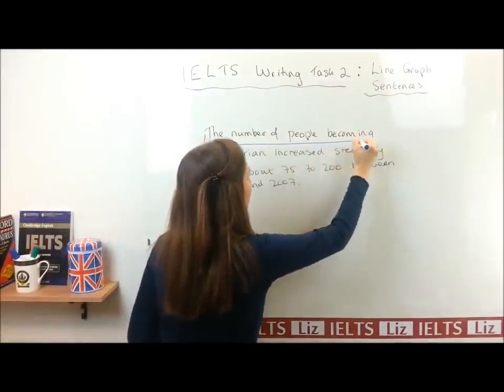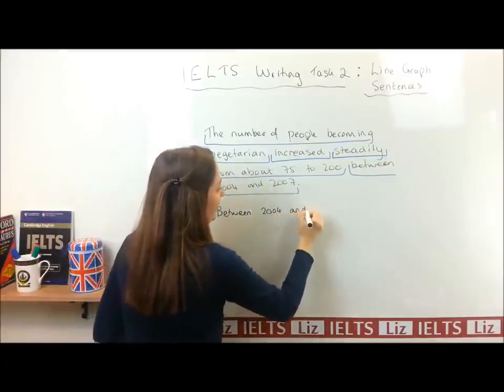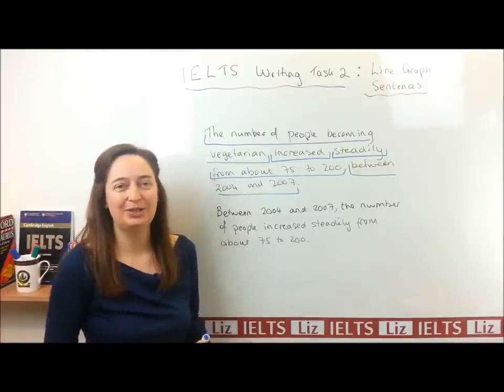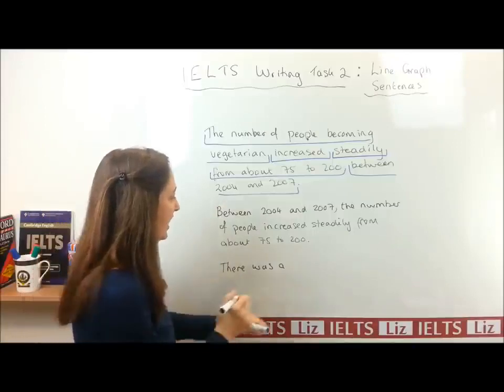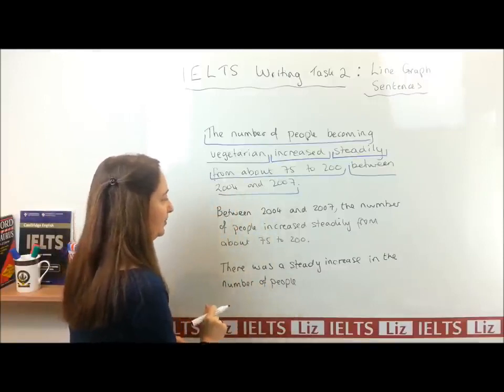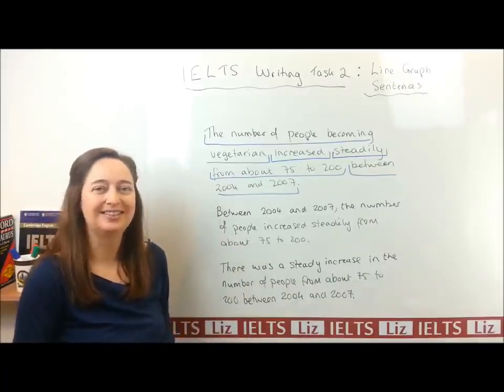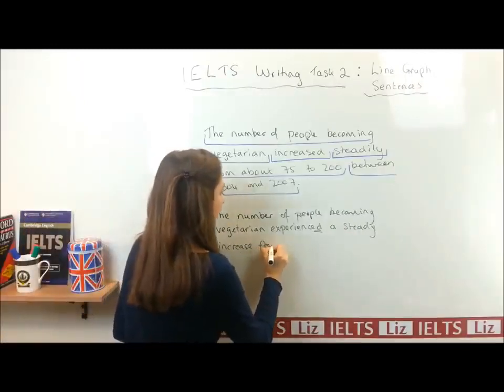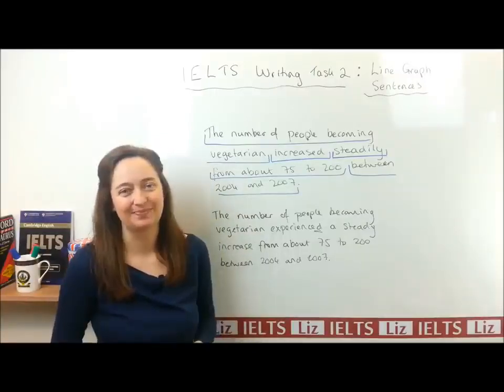IELTS Line Graph 4 Main Complex Sentence Stuctures | IELTS with liz